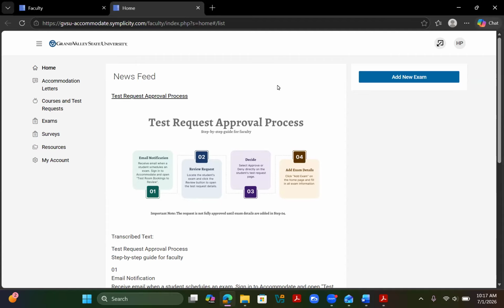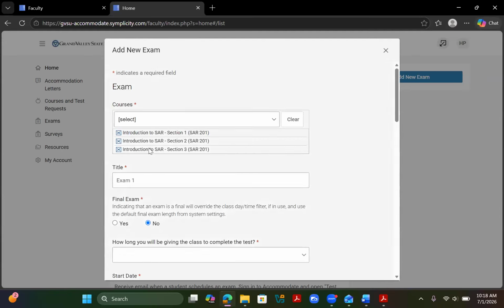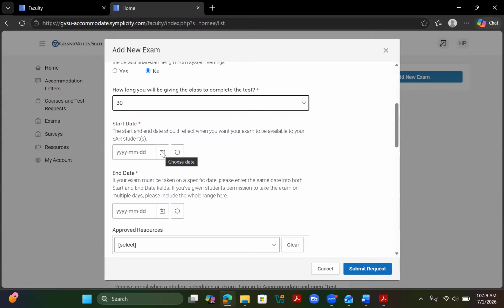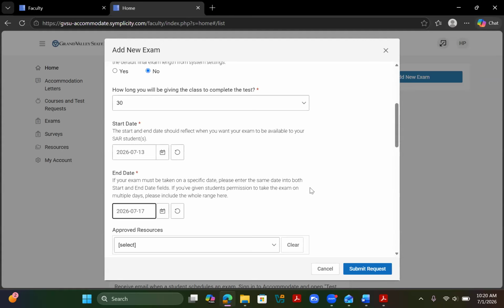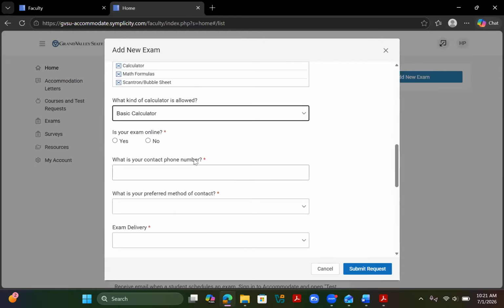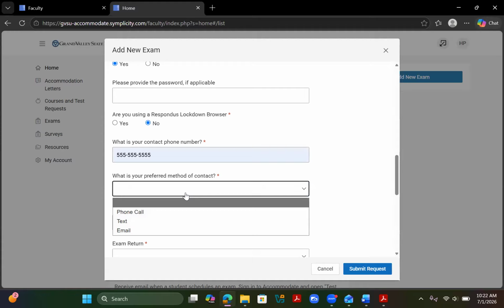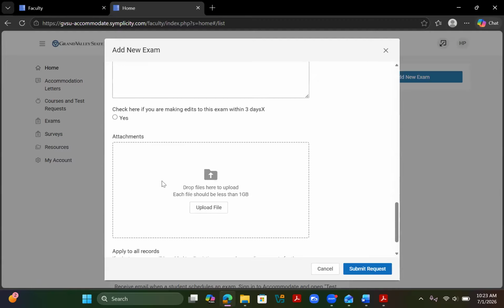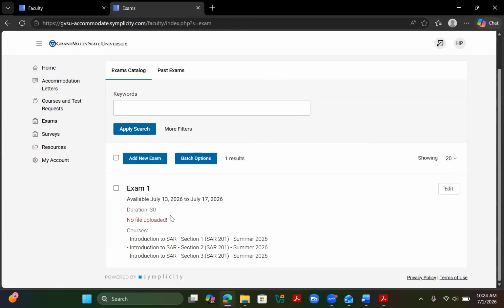How to Upload an Exam to Multiple Classes in Accommodate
This video walks you through the process of uploading a single exam to multiple classes or sections in Accommodate. This step by step guide will help you save time and avoid repeating the upload process for each class individually.